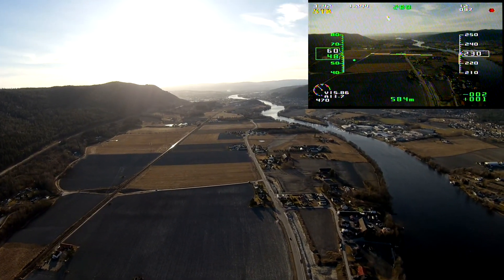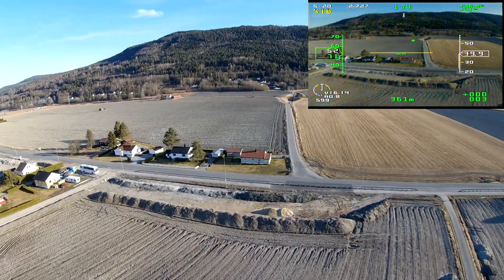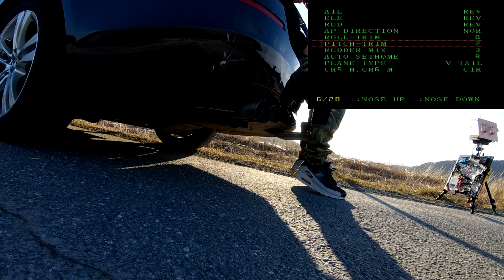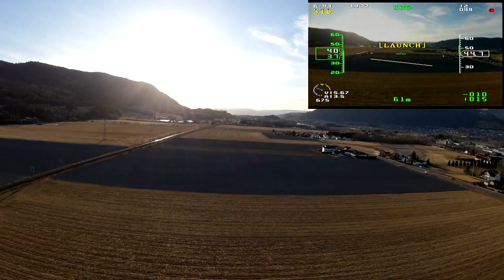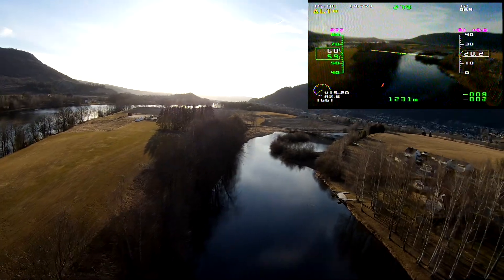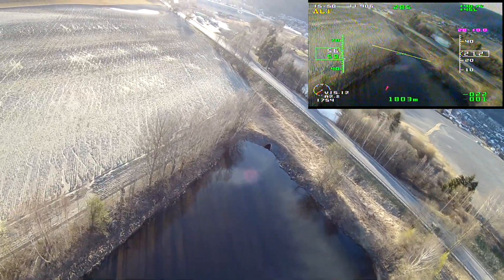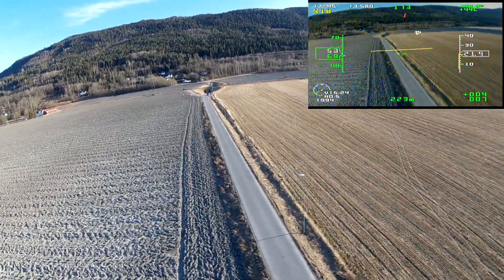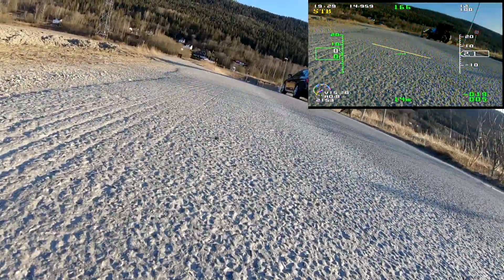Mini Talon FPV MFD Crosshair tuning (Narrated)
Mini Talon
MFD Crosshair Autopilot
MFD AAT antenna tracker
Dragonlink
1.3ghz video 400mhz